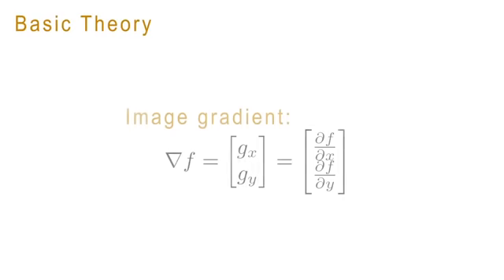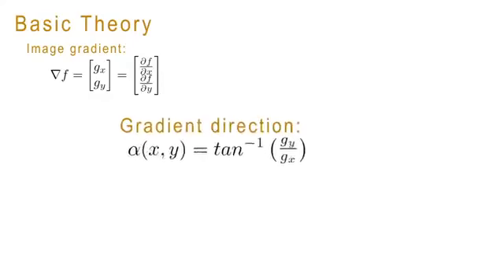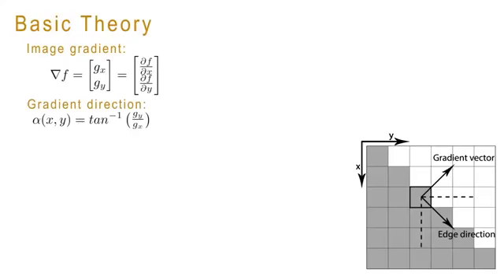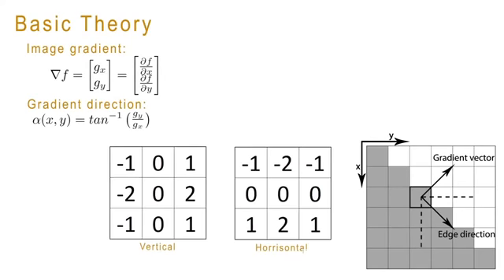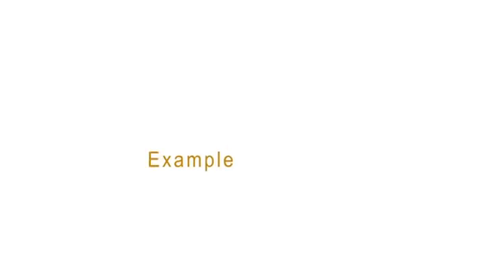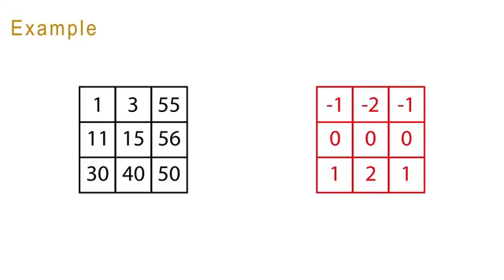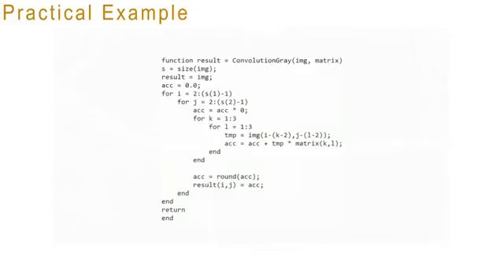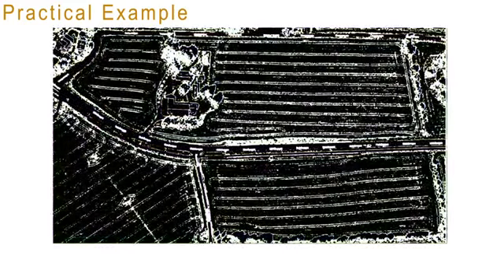TDT4265 2016 EC4 Video T07 EdgeDetection G09